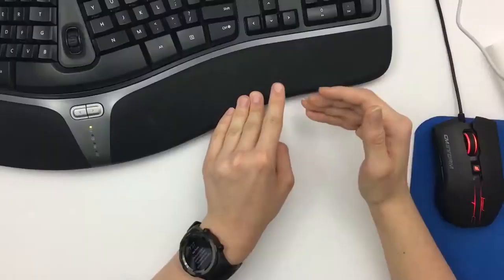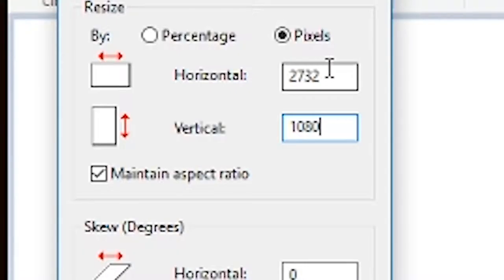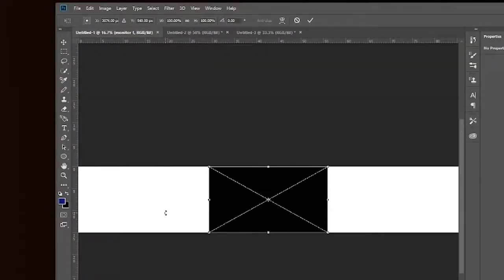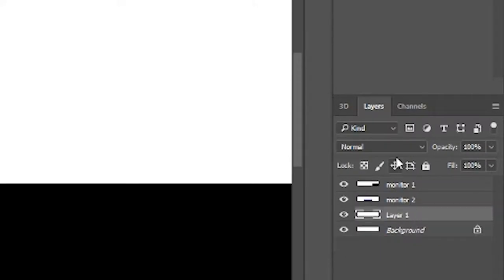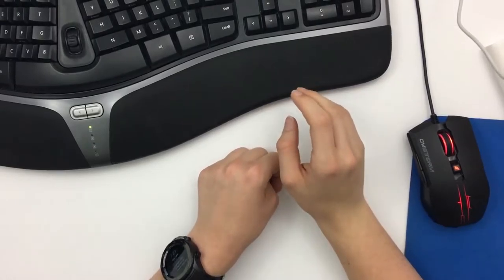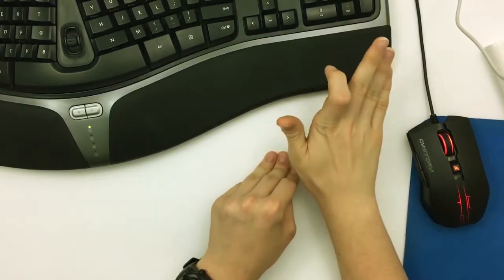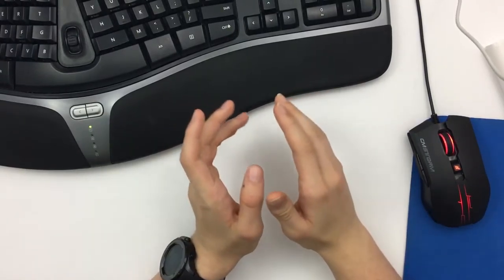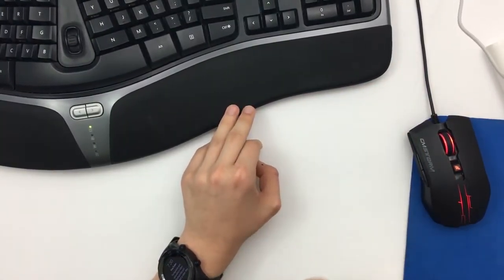Make a Background That Spans Across All of Your Monitors! | A Tutorial.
Do you have a multi-monitor setup and want a background that seemesly spans across all three of them?  Well mindCRAFTER has the answers!